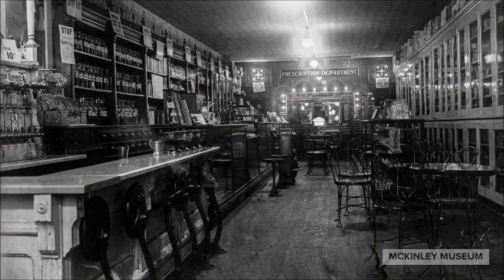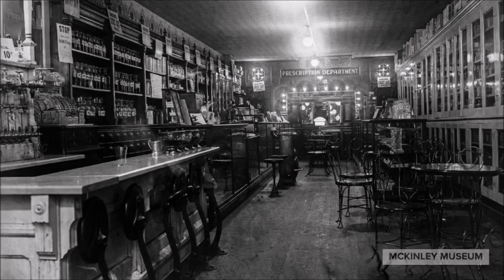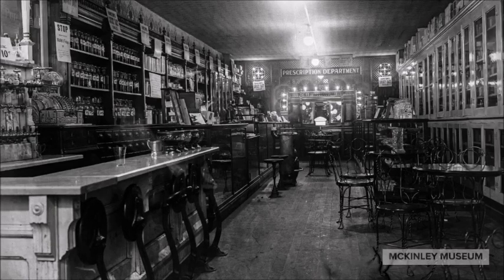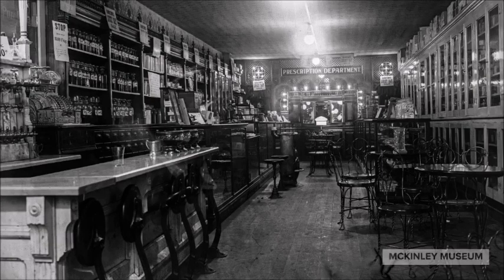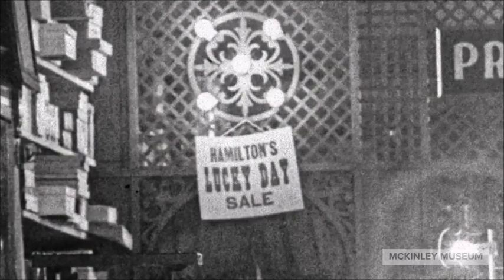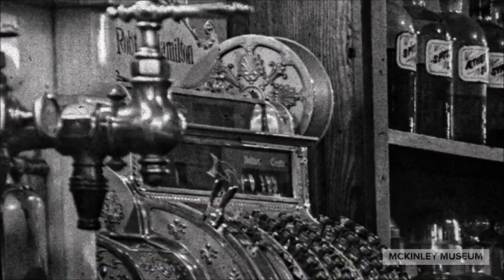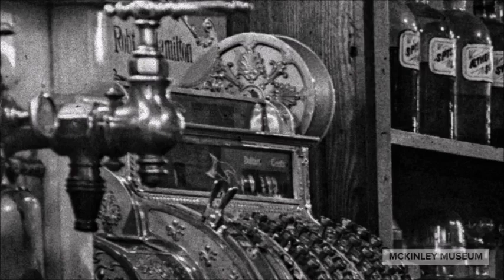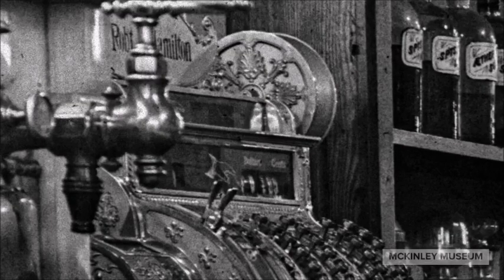Tales from the Negatives: Get Technical...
In February of this year Archivist, Mark Holland discovered a clue that solved a 48 year old mystery. See how this happened and get to know a little bit about two Stark County Photographers...